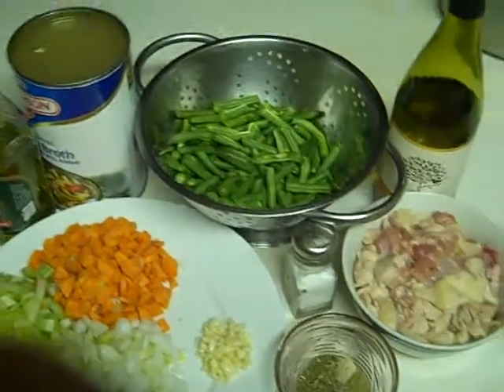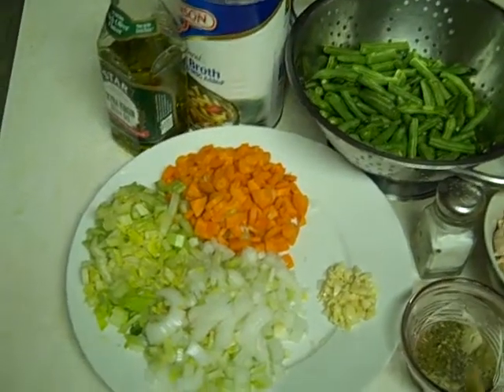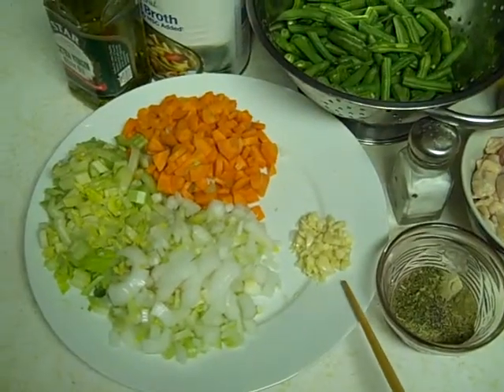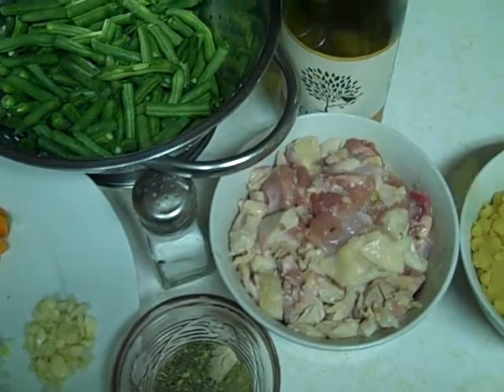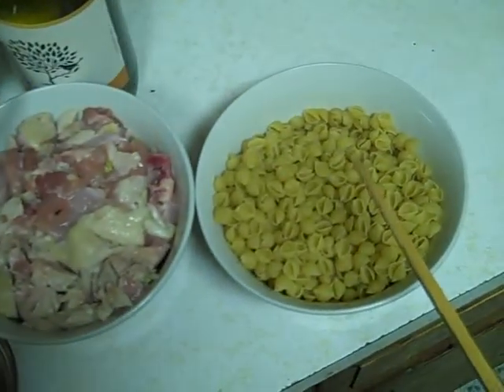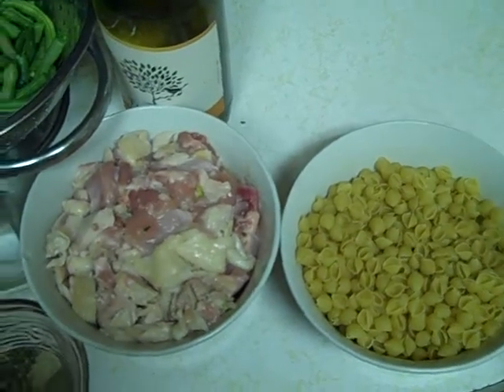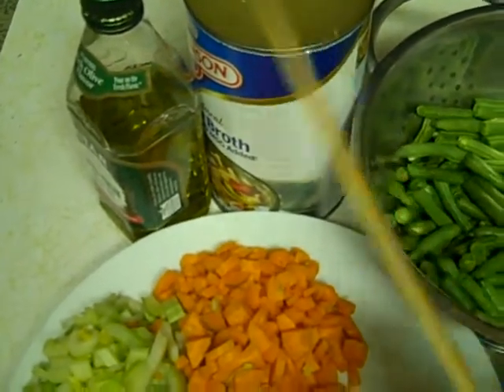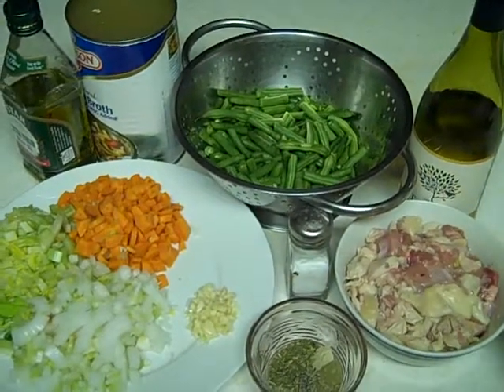Easy Chicken Soup Pt.1 The Start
The recipe contains the following:
1 cup of each carrot,onion,celery
2 cloves of the garlic
2 cups green beans
1/12 pasta or noodles
2pounds of chicken chop or meat of you choice, (tofu can be used if your vegan)
2Tbsp olive or vegetable oil
1Tbsp butter or vegetable spread
1pt.chicken broth or a broth of your liking
1/3 white wine (optional)
1tsp of each thyme,rosemary,sage,white pepper
2tsp black pepper,parsley
salt to taste and (MSG optional)